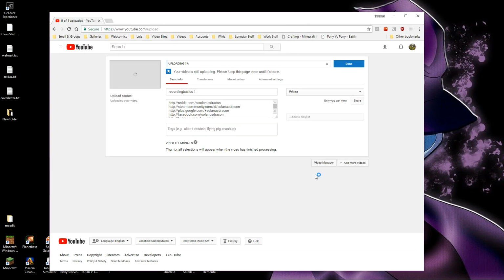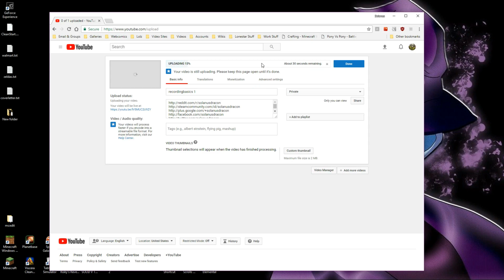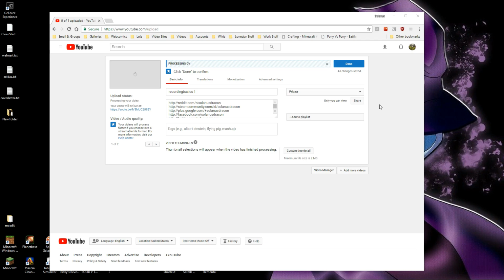Uploading to Youtube (Recording Basics Pt5)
Just a quick go over of the options you'll see when uploading a video to Youtube.  The end of the Recording Basics series.